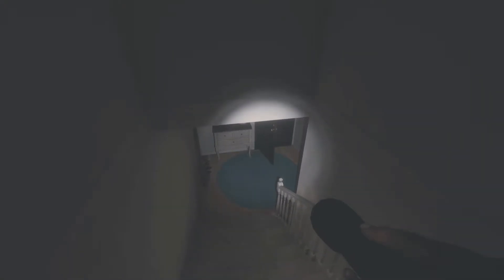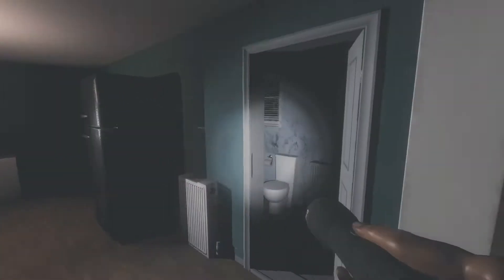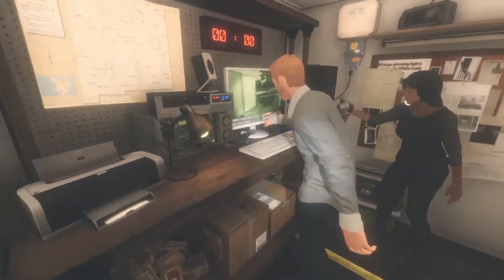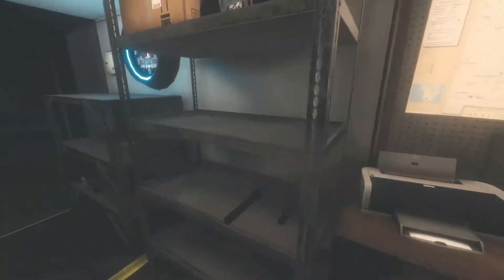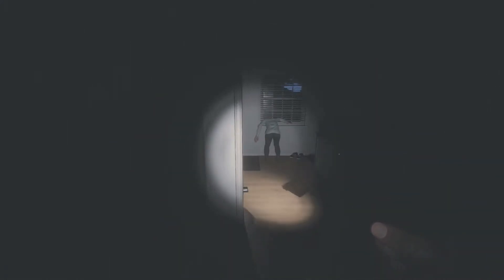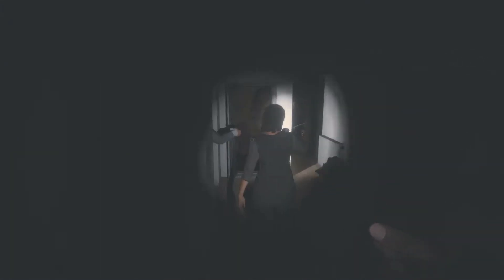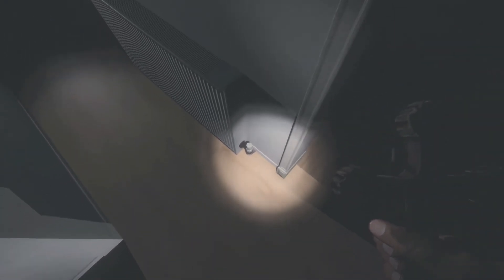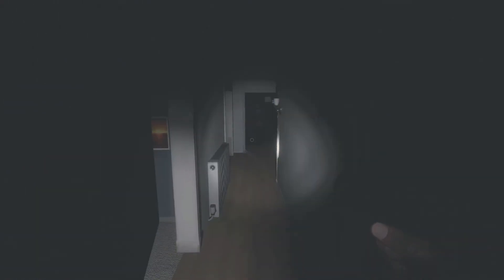Day 3! NEW PLUMBERS! (Phasmophobia Funny Moments)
Love you guys & peace out